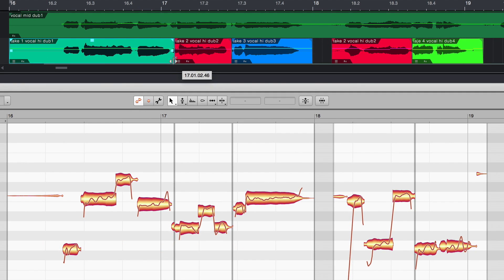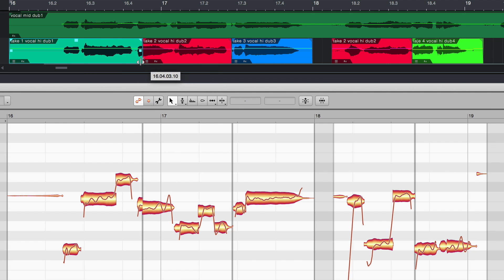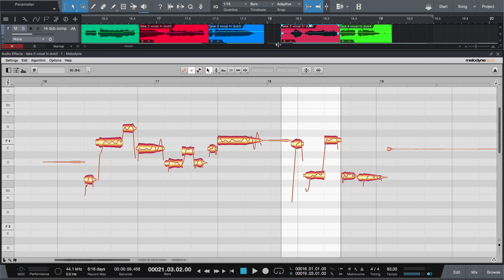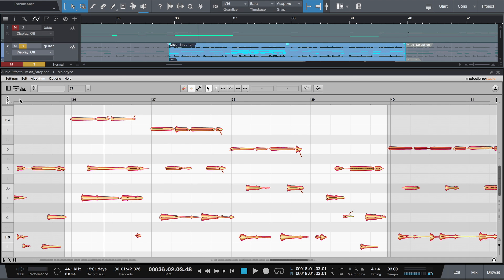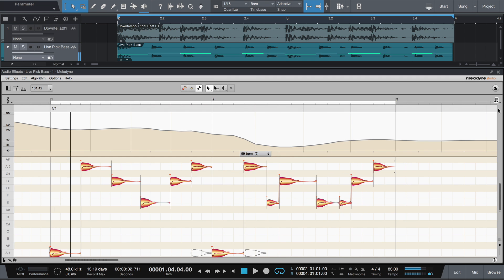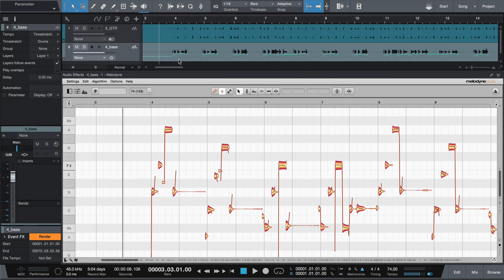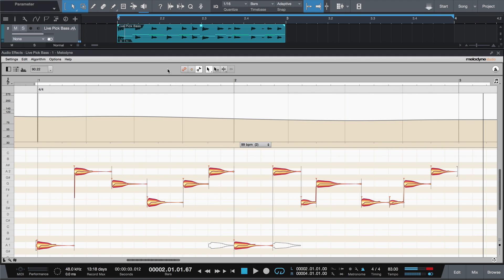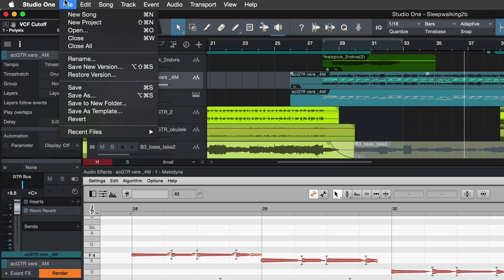Melodyne 4.1: ARA in Studio One (english)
Note: This video was filmed with an older Melodyne version, but of course the ARA functionality is just as powerful in Melodyne 5.

“ARA Audio Random Access” is an advanced plug-in technology that improves the communication between Melodyne and Digital Audio Workstations like Studio One, thereby considerably streamlining the workflow: The laborious transfer stage is eliminated, whilst file management, handling tempo and MIDI export are all implemented in a particularly user-friendly way.

Version 4.1 of Melodyne enhances the ARA features even further. The workflow when comping tracks is now simpler than ever before, Multitrack Note Editing with ARA (Melodyne studio only) has been improved, and tempo integration functions have been extended.

Using Studio One as an example, this video shows what the new ARA features look and feel like in compatible DAWs.

0:00 Introduction to ARA
0:42 Clip-Edit Mode vs. Track-Edit Mode
2:02 Comping
3:17 Multitrack Note Editing with ARA
4:00 Monitoring tracks / Local playback vs. DAW playback
5:36 Tempo editing with ARA
6:36 Tempo assignment
10:12 Audio-to-MIDI